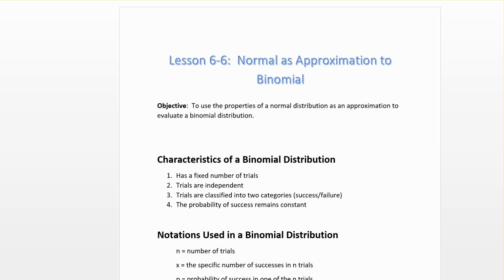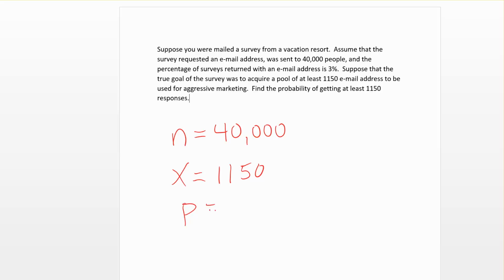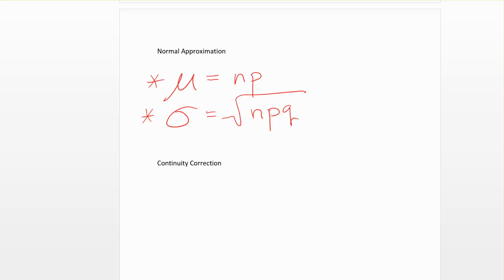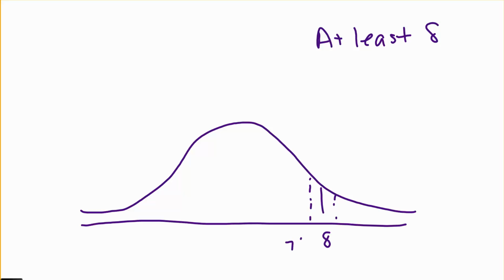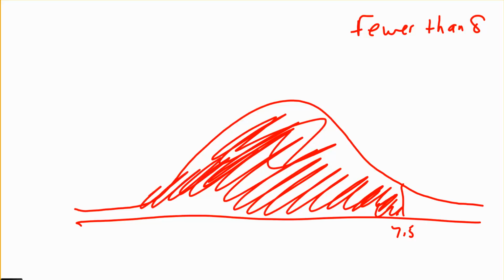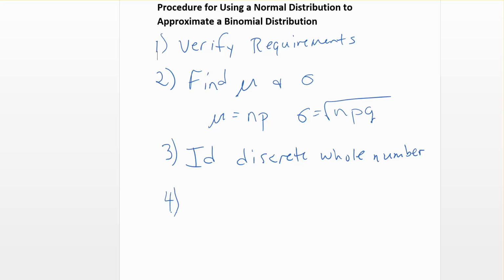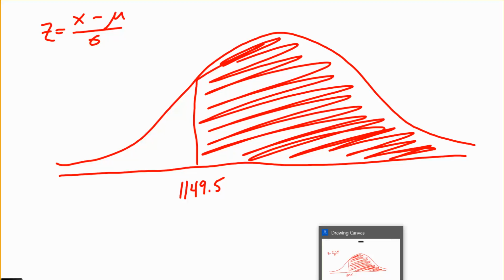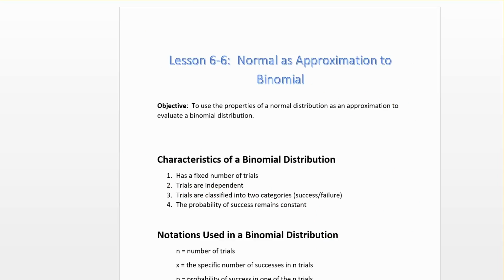Lesson 6-6: Normal as Approximation to Binomial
To use the properties of a normal distribution to evaluate a binomial distribution